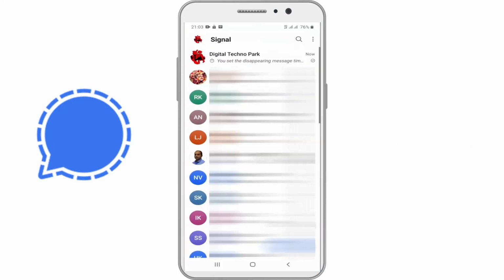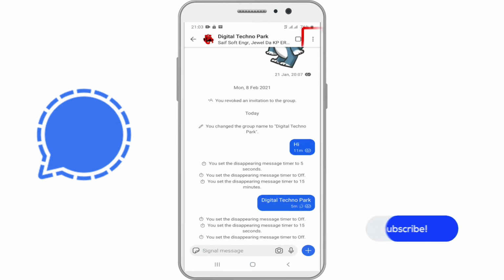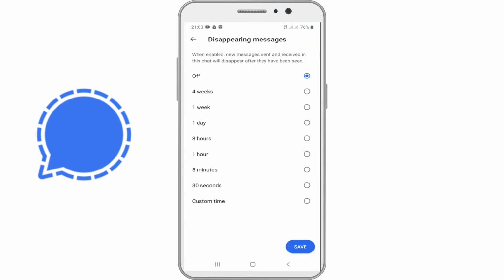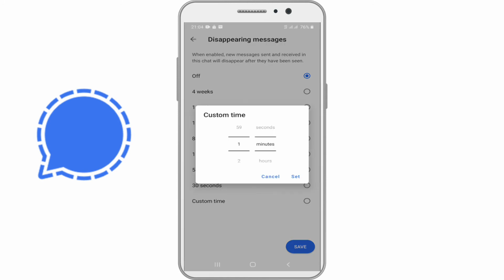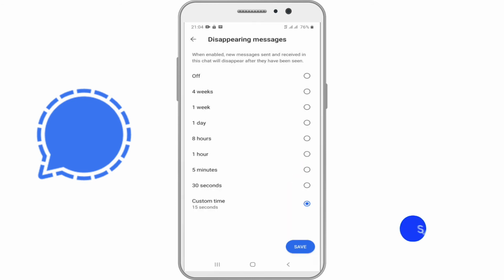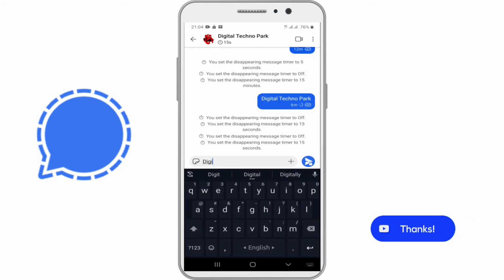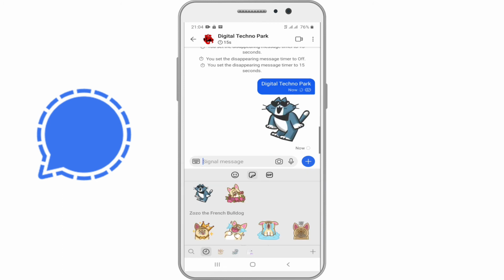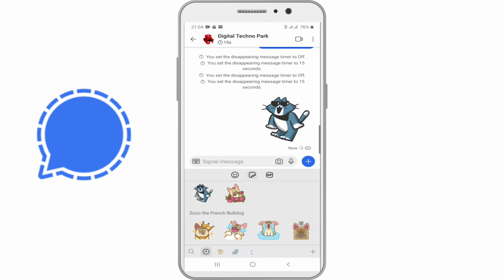How To Send Disappearing Messages on Signal || How To Use Secret Conversation on Signal Messenger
How To Send Disappearing Messages on Signal? How To Use Secret Conversation on Signal Messenger? How to Send Auto Disappearing Messages on Signal Messenger,? How to send disappearing messages in signal messenger?

Disappearing Messages feature is use to automatically delete all messages in a chat after a set time. Unlike WhatsApp, it gives users the freedom to choose the time interval after which they want the messages to disappear. The time duration ranging between 1 seconds to 4 weeks.

Signal messages do not disappear by default, but the feature can be turned on or off at any time for individual or group conversations. Disappearing messages enhance your Signal conversation’s privacy and security. You will see a countdown timer appear appear next to the message after you sent. When the countdown ends, the chat disappears.

You can keep changing the timer as many times as you want.